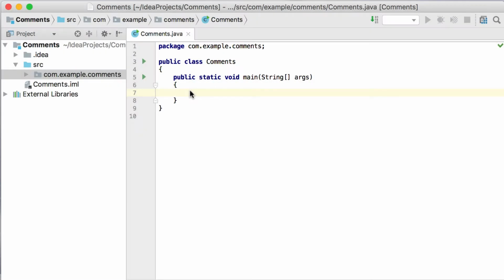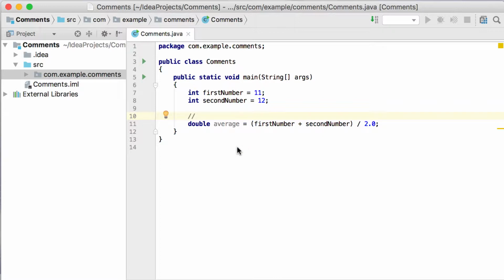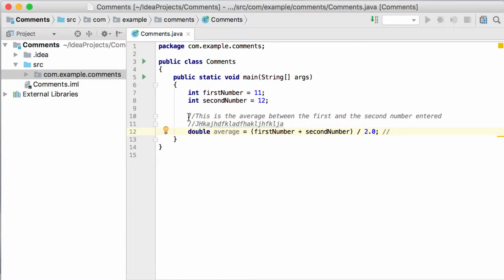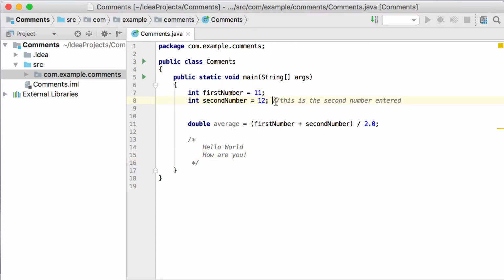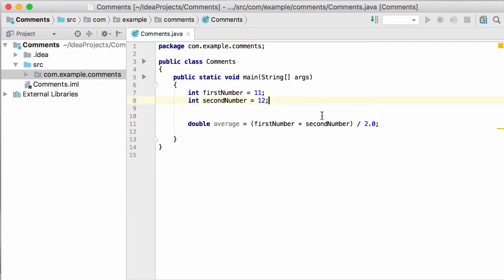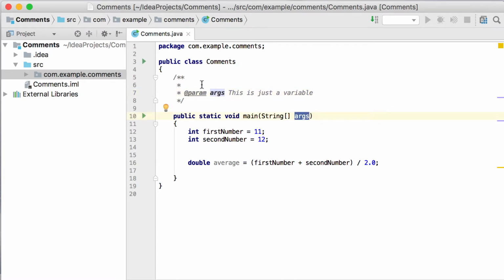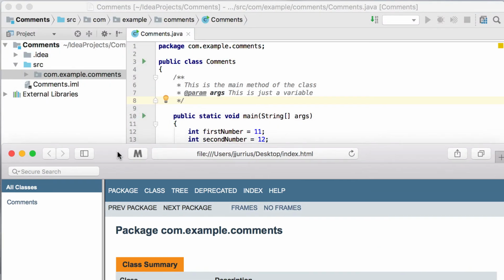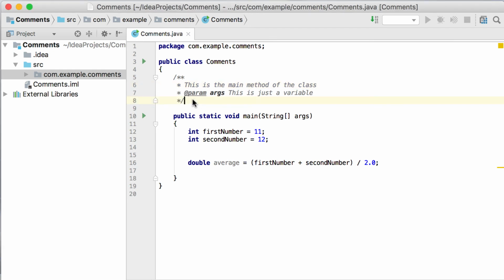6. Comments in Java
In this video I explain the 3 different types of comments we use in Java